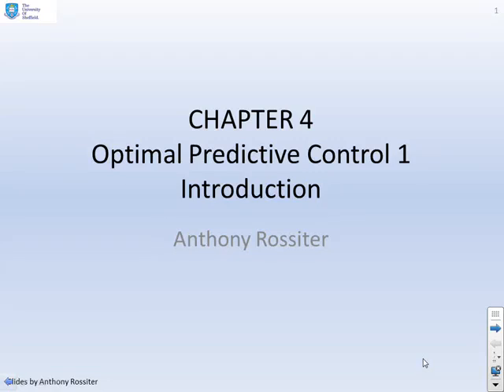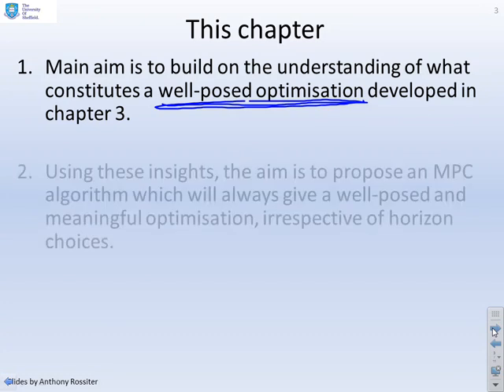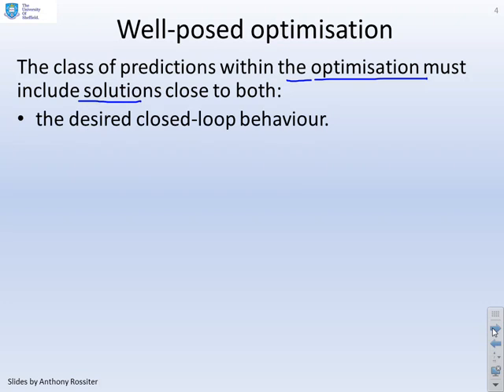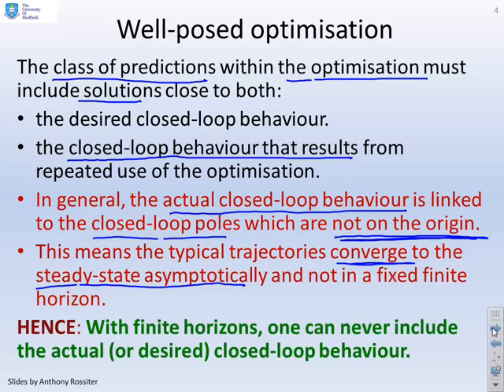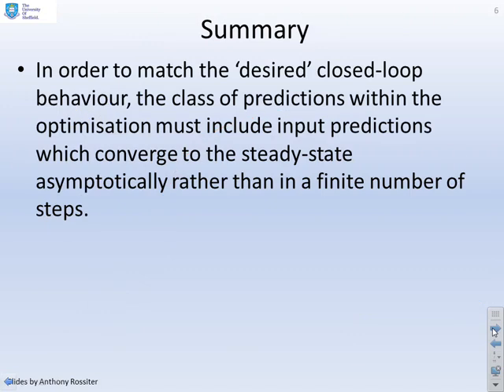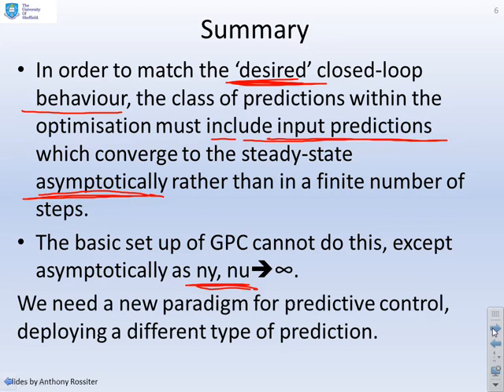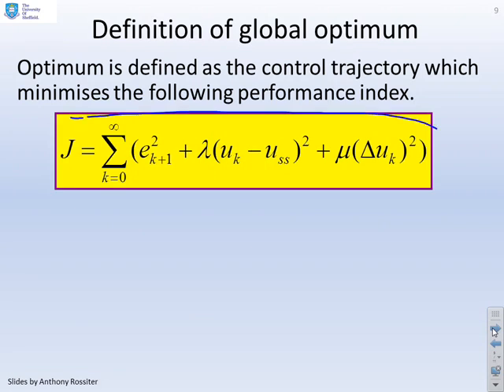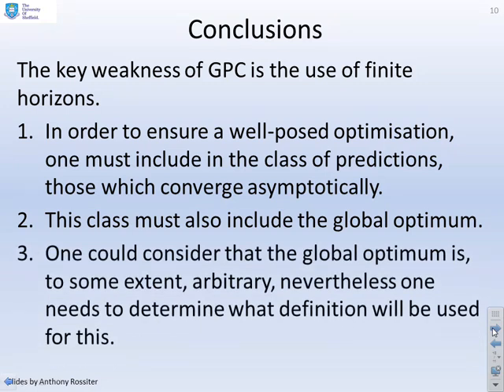Optimal Predictive Control 4_1 - Introduction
Gives the human or philosophical thinking behind optimal predictive control and explains why this is an intuitively obvious approach to predictive control algorithm design. Implicitly builds on insights developed in chapter 3.